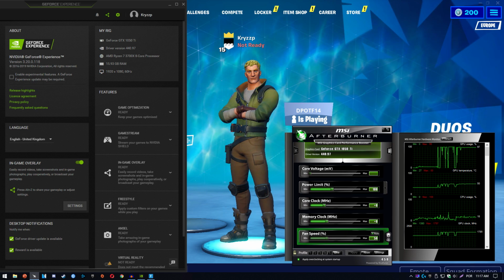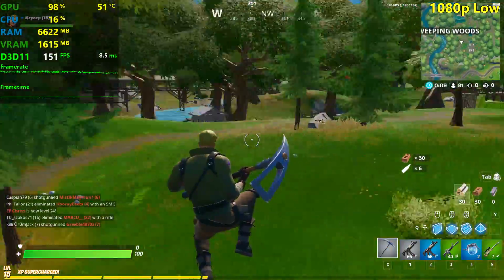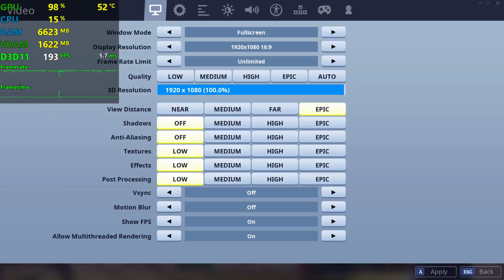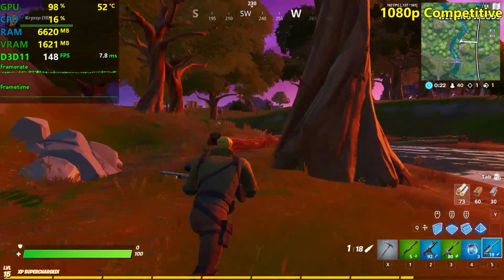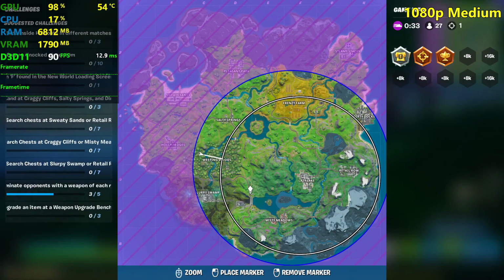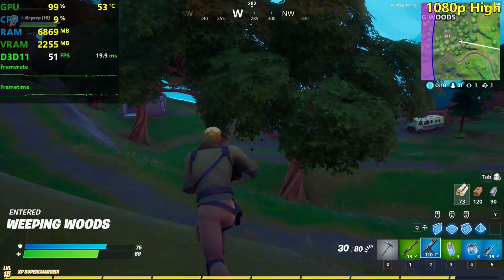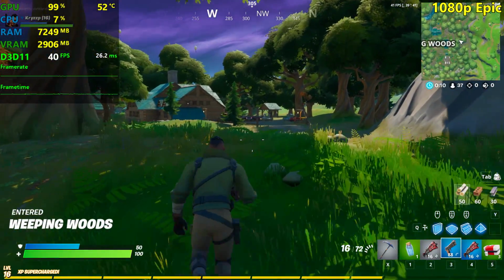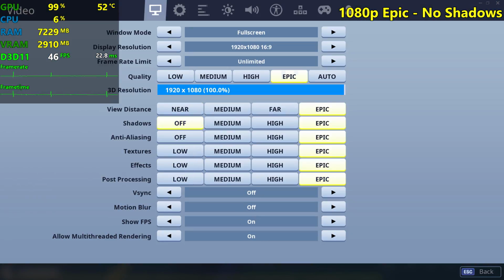GTX 1050 Ti | Fortnite Chapter 2 / Season 1 - 1080p All Settings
Fortnite Battle Royale Chapter 2 / S11 / Season 1 tested on the GTX 1050 Ti at 1920x1080 Low, Competitive (low + max view distance), Medium, High and Epic, with and without shadows!

⏱ Timestamps ⏱

◾️ Low: 1:25
◾️ Competitive (Low + max view distance): 3:38
◽️ Medium: 5:34
◽️ Medium - High Shadows: 6:55
◽️ Medium - No Shadows: 7:30
◾️ High: 8:35
◾️ High - No Shadows: 10:28
◽️ Epic: 13:40
◽️ Epic - No Shadows: 15:35

🔧 SPECS 🔧

◽️ AMD Ryzen 7 3700X - Same performance with: i5 4690 , i5 6500 , i3 8100 , Ryzen 3 1200 - or better
◾️ Nvidia GeForce GTX 1050Ti - Asus Strix